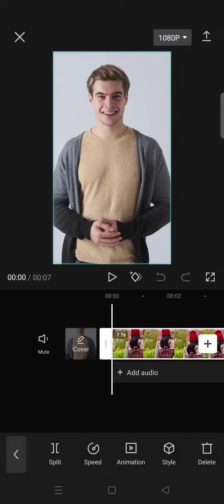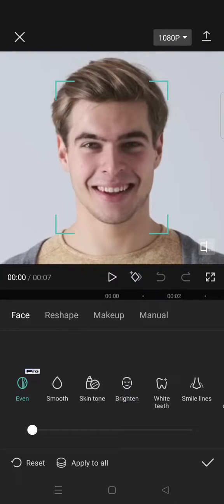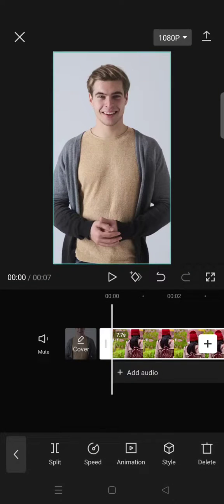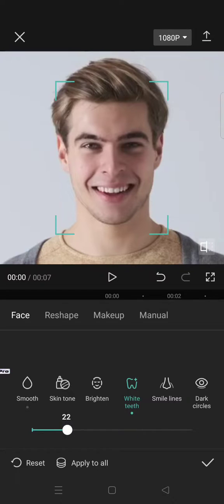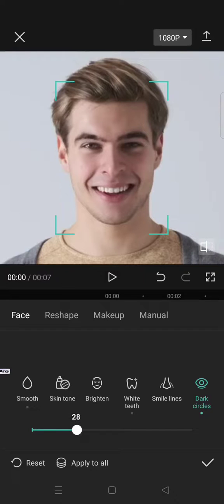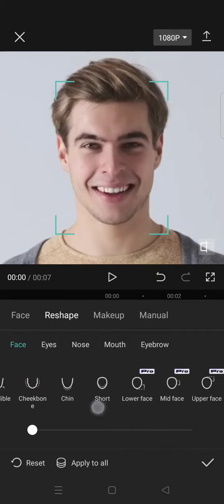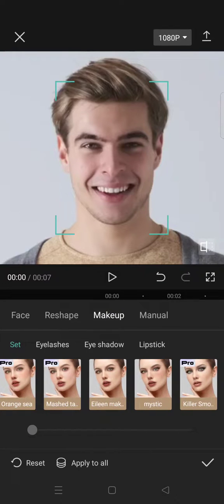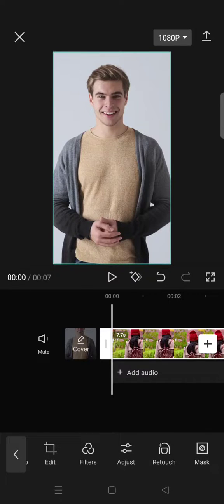How Do You Use the Retouch Feature on CapCut to Enhance Your Video? Retouch Video Easily in CapCut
Here's how to retouch your face or body in a video on CapCut